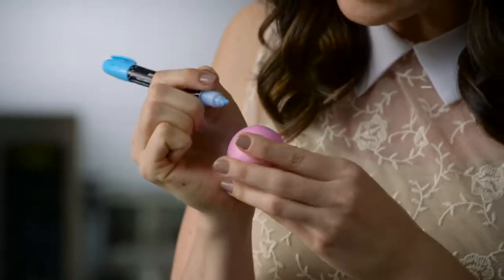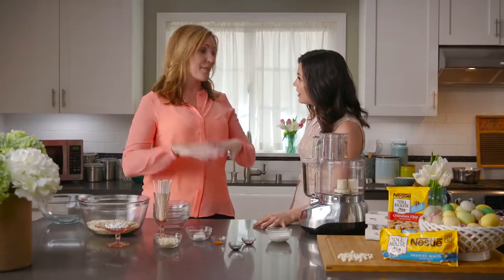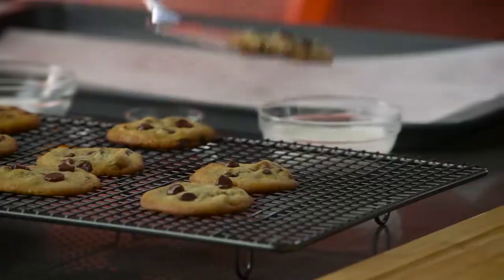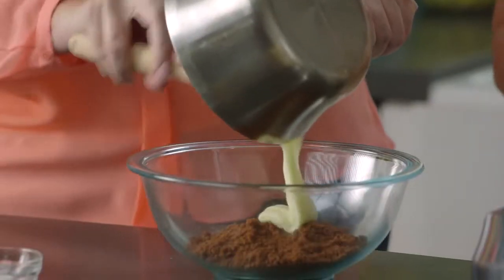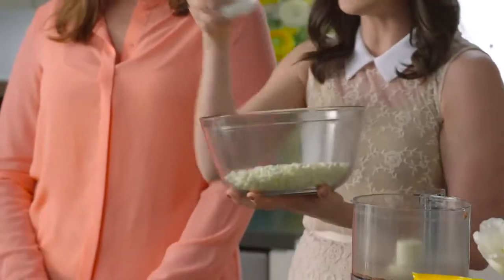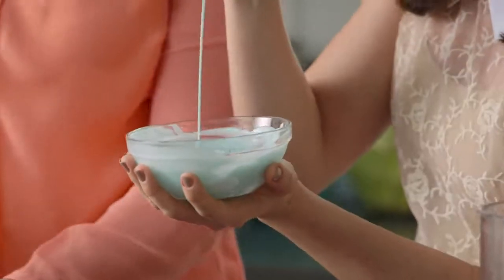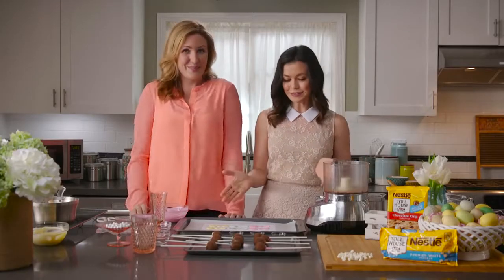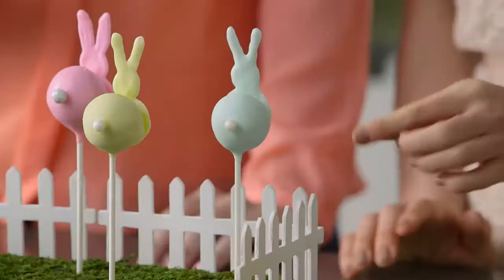Easter Bunny Bottom Cookie Pops Feat. Elise Strachan | Bake My Day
Spring is in the air, birds are chirping, and Easter is just around the corner. On today’s episode, Ashley Adams is joined by Elise Strachan of My Cupcake Addiction to make her deliciously festive Bunny Bottom Cookie Pops that are almost too cute to eat!

With NESTLÉ® TOLL HOUSE® Refrigerated Chocolate Chip Cookie Bar Dough, NESTLÉ® TOLL HOUSE® Premier White Morsels, a few more ingredients, and a whole lot of fun, you will be ready to add a tasty treat to your Easter fun.

Now get out there and bake the world a better place!

INGREDIENTS

- 1 package (16.5 oz. pkg.) NESTLÉ® TOLL HOUSE® Refrigerated Chocolate Chip Cookie Dough
- 2 tablespoons heavy cream
- 4 cups (two 12-oz. pkgs.) NESTLÉ® TOLL HOUSE® Premier White Morsels
- 1 tablespoon vegetable shortening
- 12 lollipop sticks
- 12 white ball candies
- Oil or powder based food colorings (blue, yellow and pink)

INSTRUCTIONS

PREHEAT oven to 350°F. Line baking sheet with parchment. Break off 12 cookies, place on baking sheet and bake according to package directions. Transfer to wire rack to cool completely. Refrigerate remaining dough for a later use.

PULSE cooled cookies in food processor until they are fine crumbs. Transfer to small bowl.

SIMMER cream in a small saucepan. Remove from heat, add 1/4 cup NESTLÉ® TOLL HOUSE® Premier White Morsels and stir until melted. Cool to room temperature, then add to bowl with cookie crumbs and mix well. Shape into 12 balls and refrigerate.

COOKIE POPS:
MELT remaining 3 3/4 cups white morsels and shortening in medium, uncovered, microwave-safe bowl on HIGH (100%) power for 30 seconds STIR. Morsels may retain some of their shape. If necessary, microwave at additional 5 to 10-second intervals, stirring just until melted. Alternatively, place the morsels and shortening in a small bowl set over, not in, a pan of hot water, stirring once the morsels start to lose their shape. Cool to room temperature.

DIVIDE melted morsels into 3 bowls and use oil or powder based food coloring to tint the morsels pink, blue and yellow.

DIP lollipop sticks about 1/2-inch into melted white morsel mixture, then into cookie balls. Refrigerate while you prepare bunnies.

BUNNIES:
PIPE out silhouettes of 12 bunnies in assorted colors using the template. Let set.

COATING POPS:
Holding onto lollipop stick, dip each pop into your choice of colored morsel mixture until coated. Before your pops set, remove a corresponding colored bunny from the template sheet and press onto the back of each round pop so the cookie ball becomes the bunny's "bottom". Add a white candy ball to the front to create a small white bunny tail.

NOTES: please don’t attempt to use liquid or paste food colors as they will cause your morsels to seize.